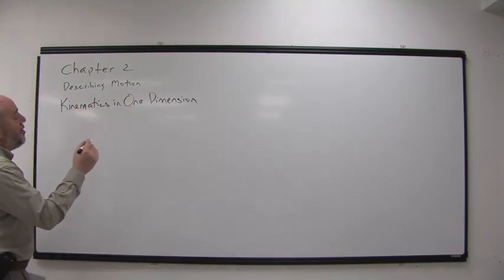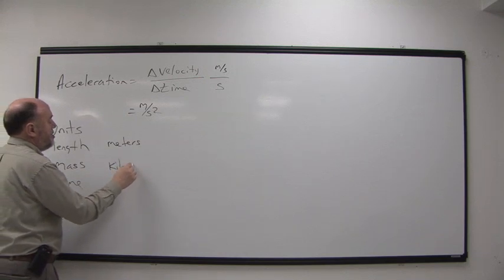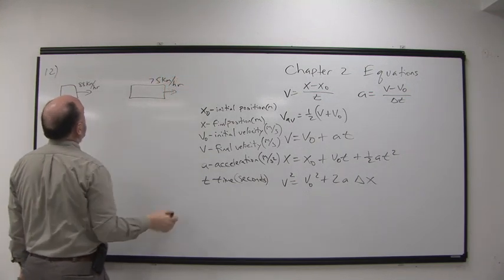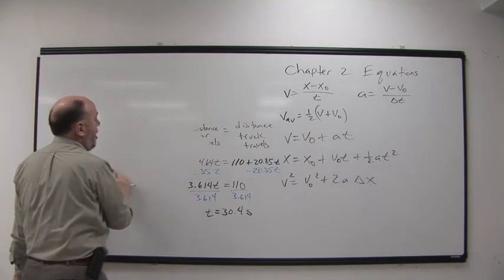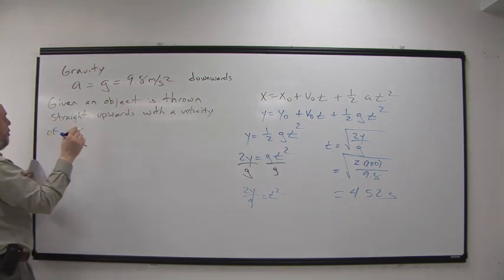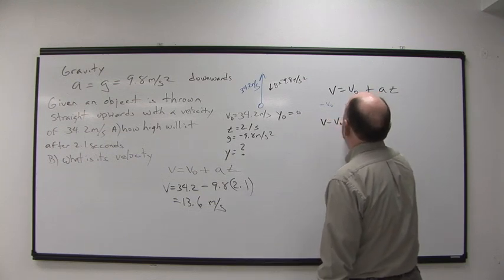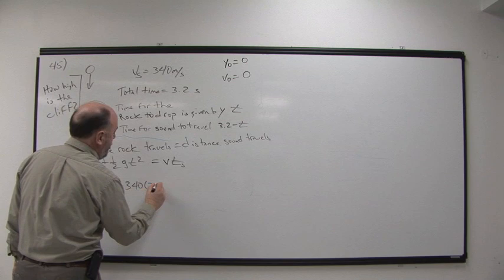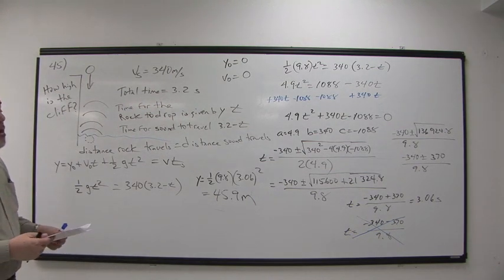SCI230 Chapter 2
Lecture on One Dimension Kinematics